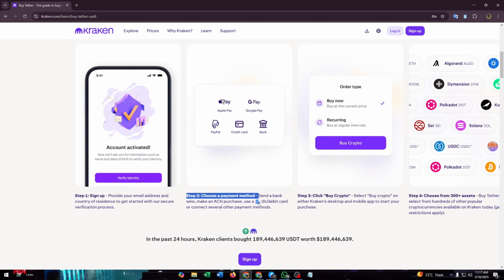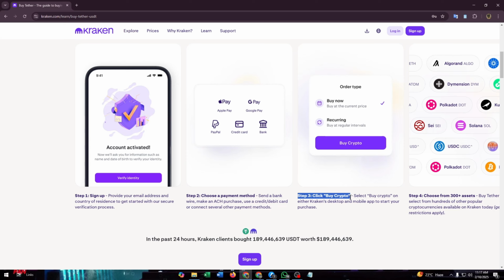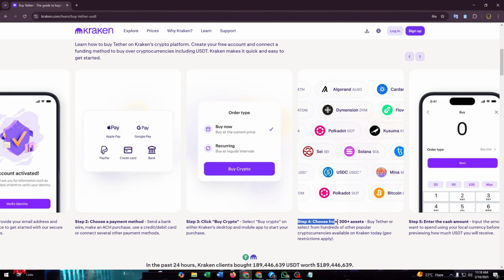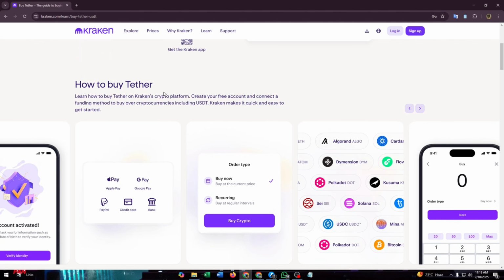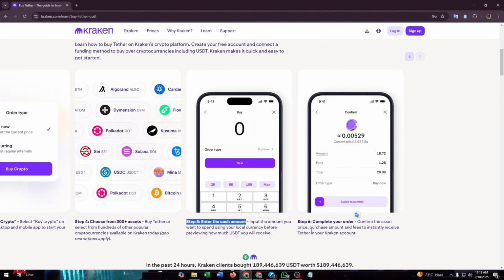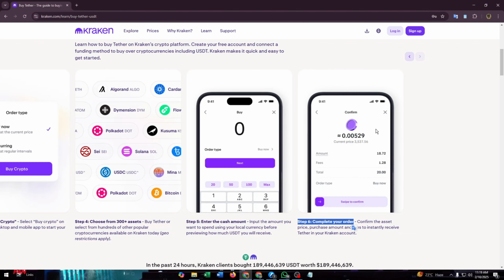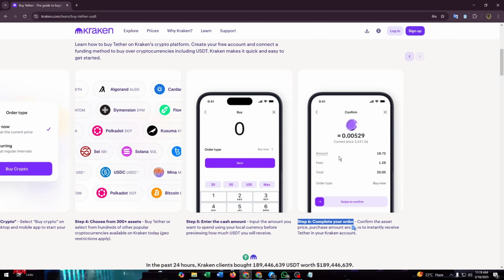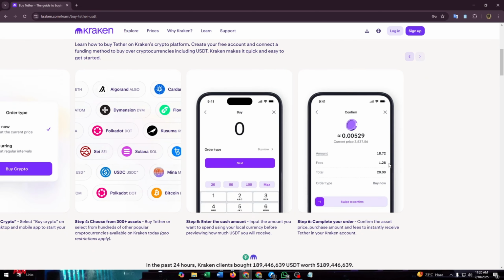How To Buy USDT in Kraken App -2025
In this video, you'll learn how to buy USDT in Kraken app with ease. I'll guide you through the step-by-step process, from account setup to making your first purchase. Whether you're a beginner or an experienced trader, this tutorial will help you navigate the Kraken platform efficiently.